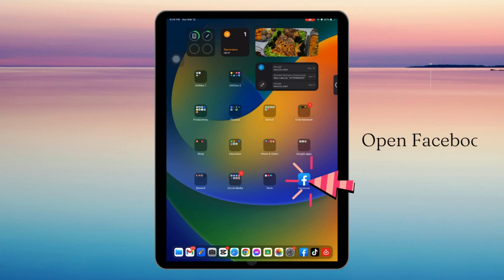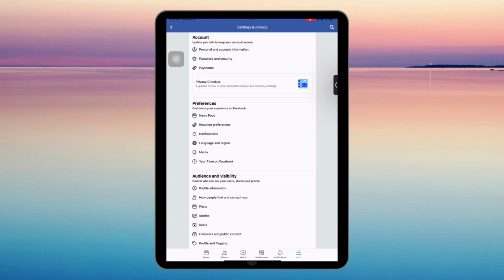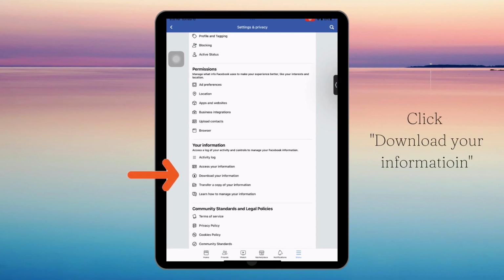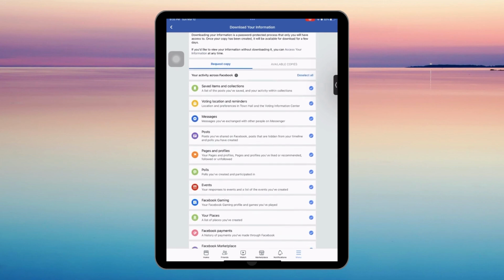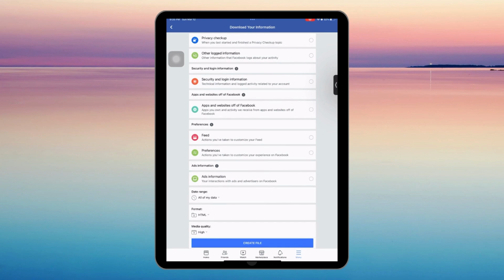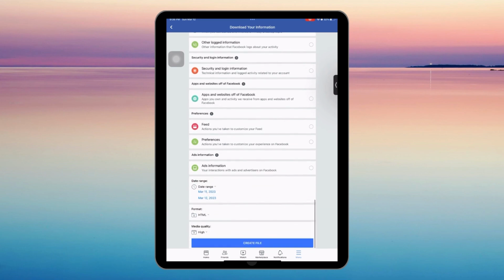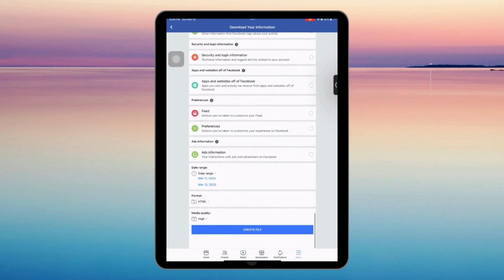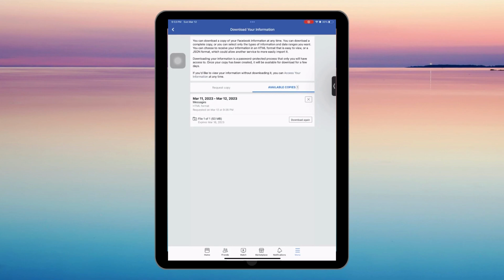How To Recover Deleted Messages On Messenger